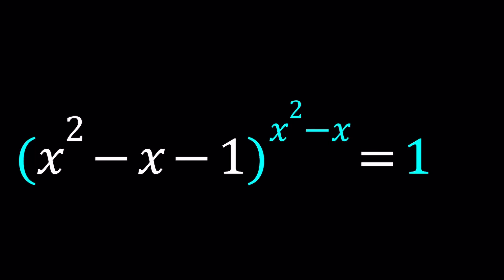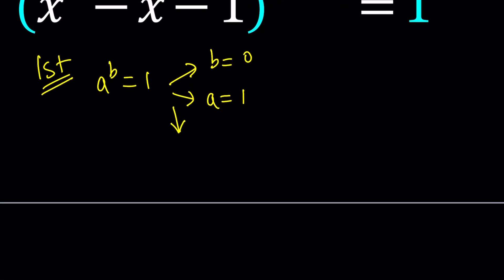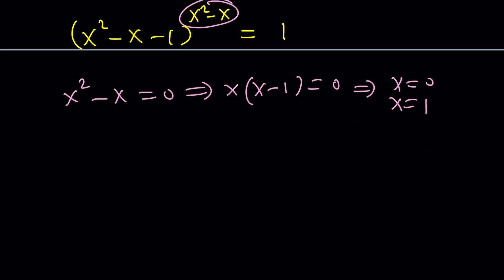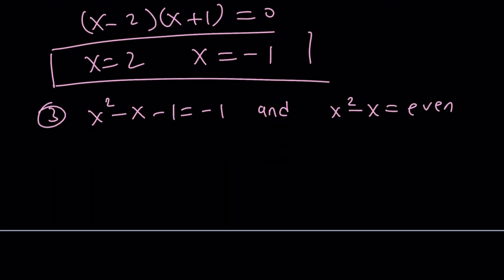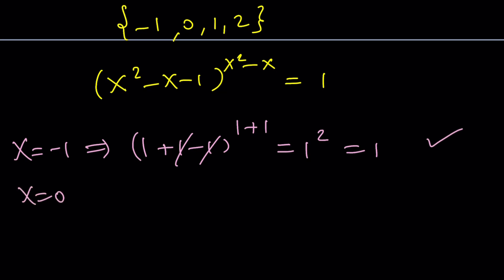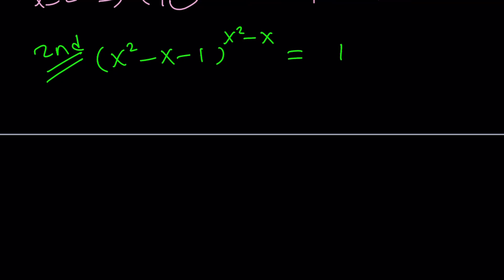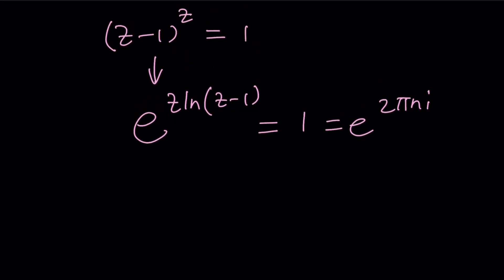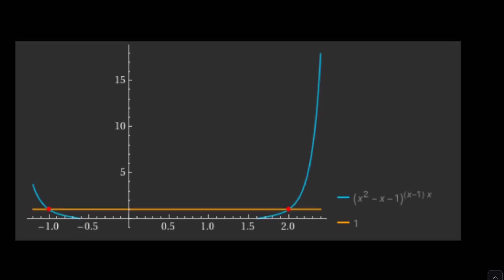Another Nice Exponential Equation